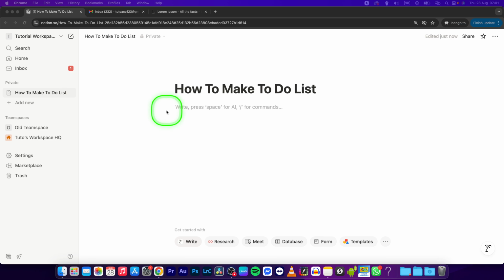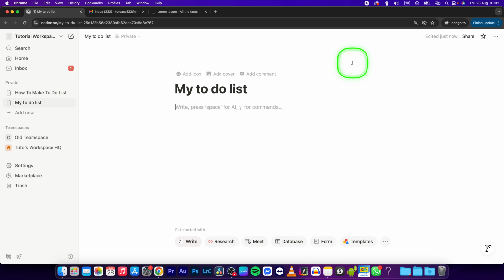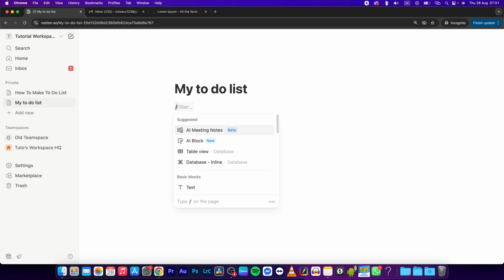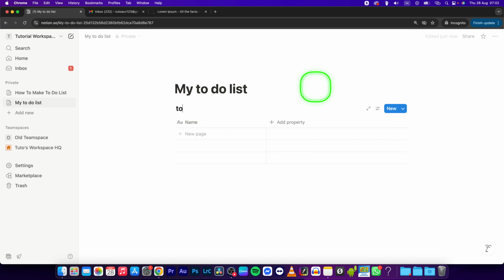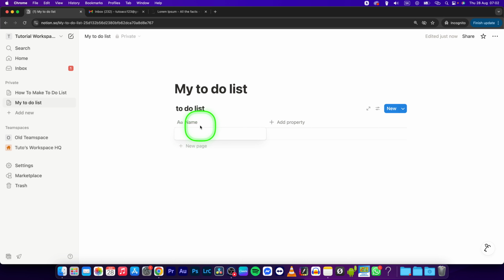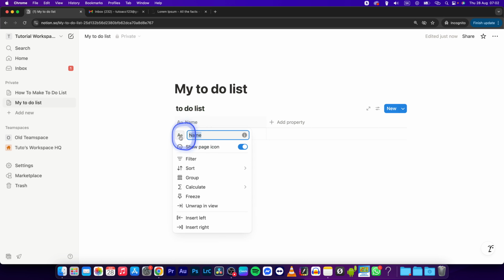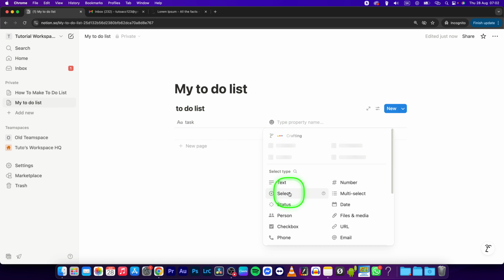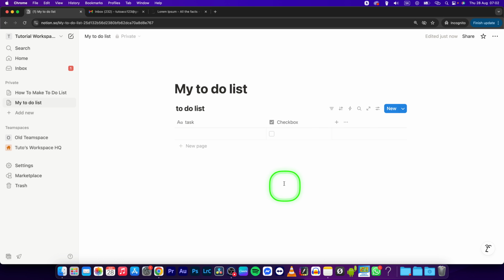How To Make To Do List in Notion | create task checklist | Notion Tutorial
Notion make to do list tutorial
How to create checklist in Notion
Notion to-do list guide
Add tasks step-by-step in Notion
Notion checkbox tutorial
Notion productivity checklist explained
Notion task management to-do list
Build interactive to-do list Notion
Track daily tasks in Notion
Notion simple task list